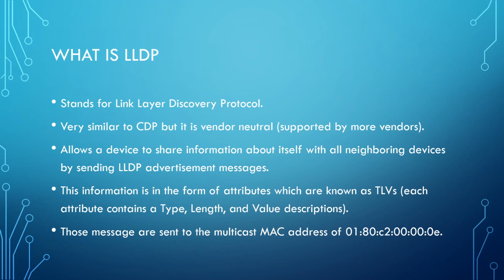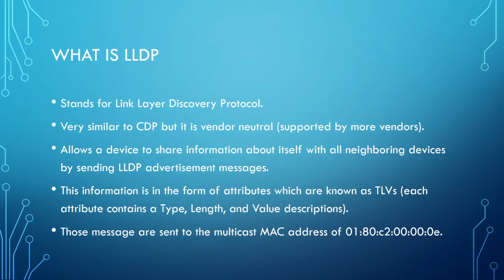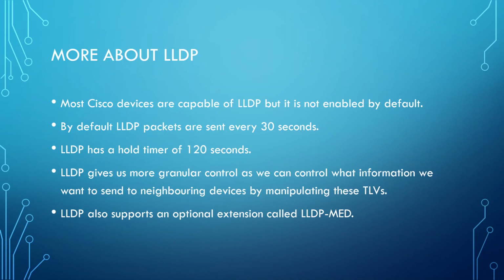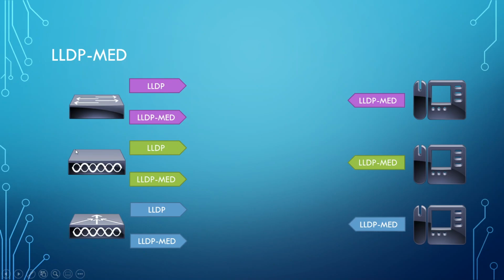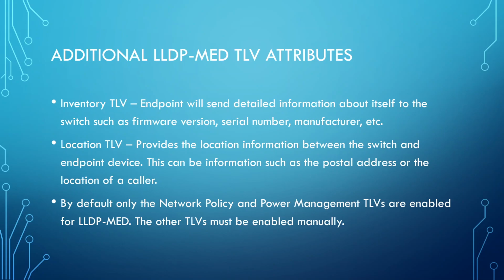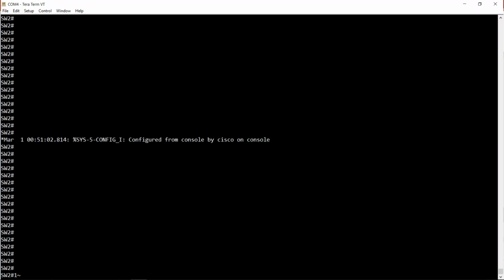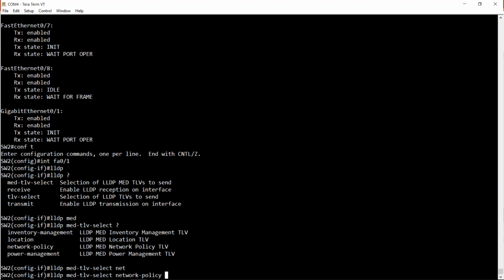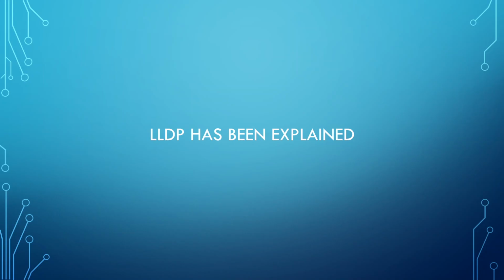FREE CCNA 200-301 | 28.What is LLDP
What is LLDP? What makes it different from CDP? In this video we will have a detailed look at what LLDP is and what makes it different from CDP. We will also look at the scenarios were we would use LLDP over CDP and what benefits and features LLDP has which CDP does not.

This video is one of many included in our CCNA 200-301 video series which covers all exam topics in great detail. If you have found this video useful then please share so that we can get high-quality IT training to the masses free of charge.